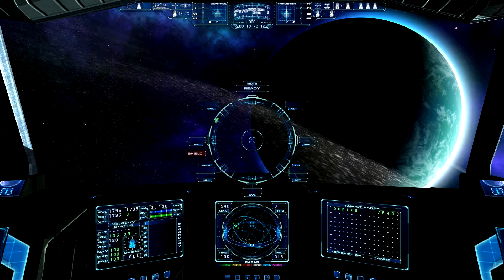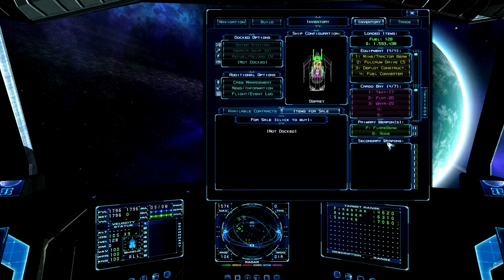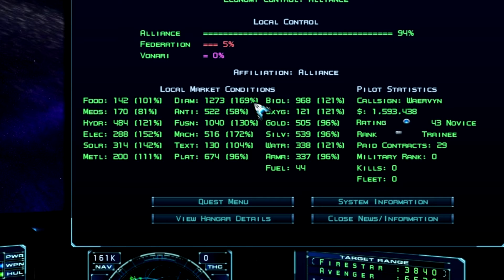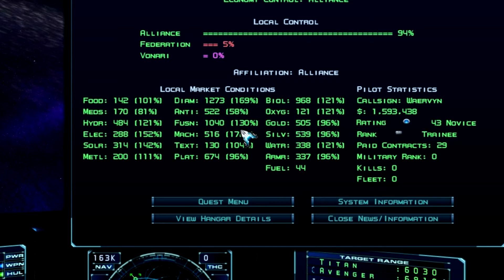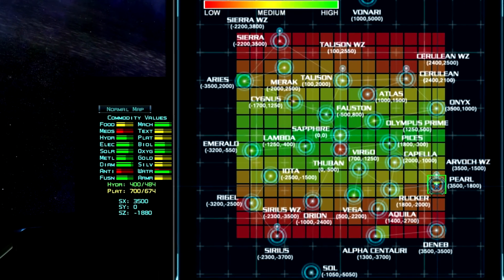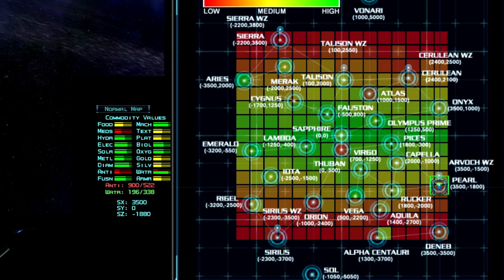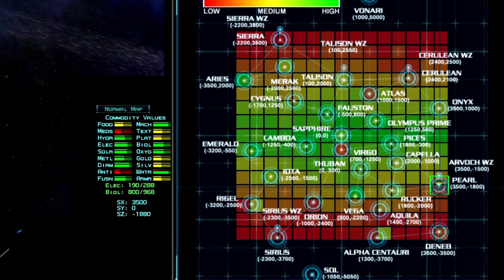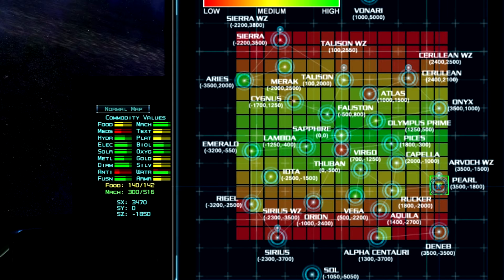Evochron: Legacy - Trading guide